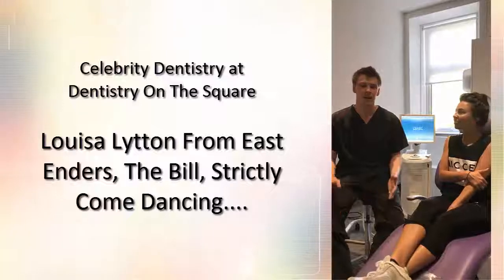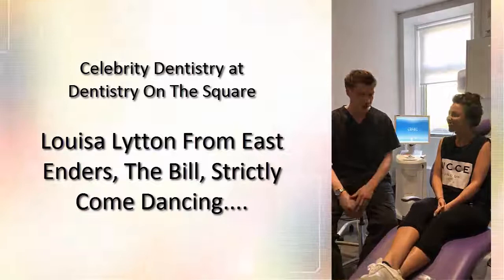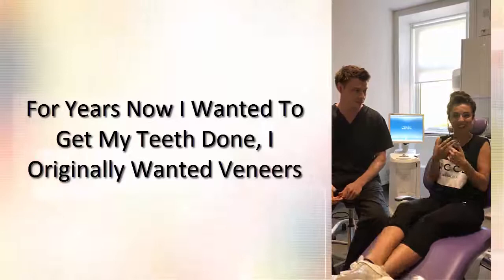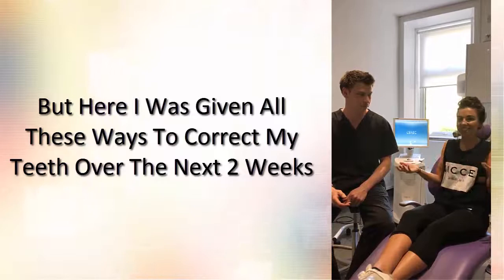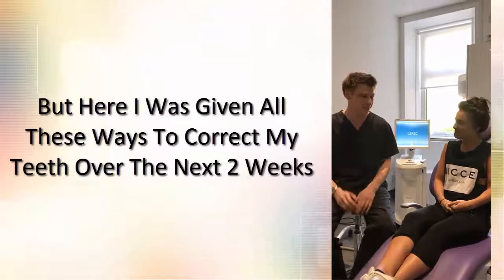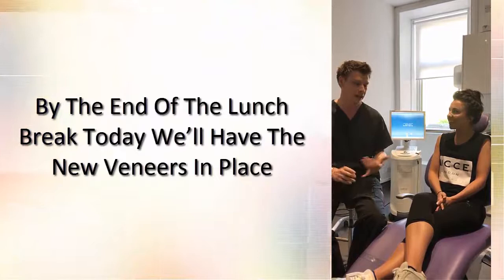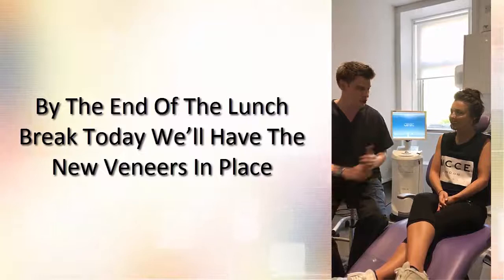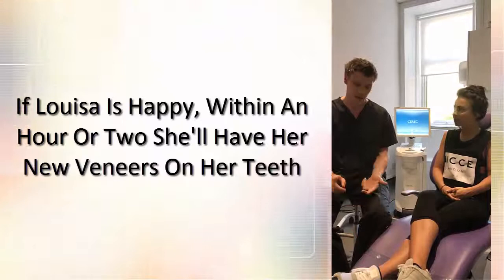Louisa Lytton - Celebrity Dentistry at Dentistry On The Square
Louisa said "For Years Now I Wanted To Get My Teeth Done, I Wanted Veneers, But Here I Was Given All These Ways To Correct My Teeth Over The Next 2 Weeks"

We’re Going To Use CEREC To Scan Louisa's Teeth And Create A New Veneer. By The End Of The Lunch Break Today We’ll Have The New Veneers In Place